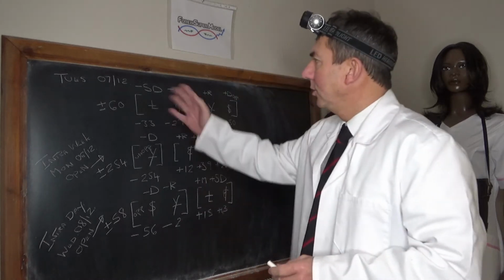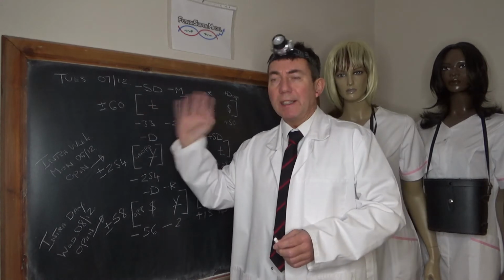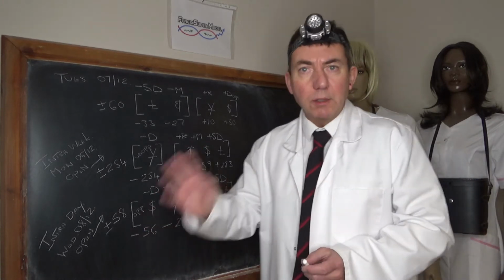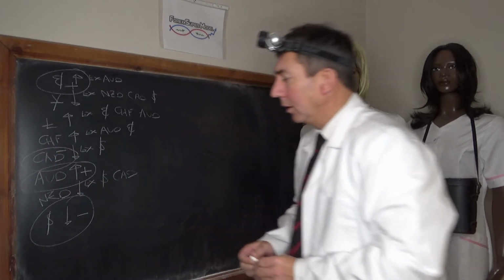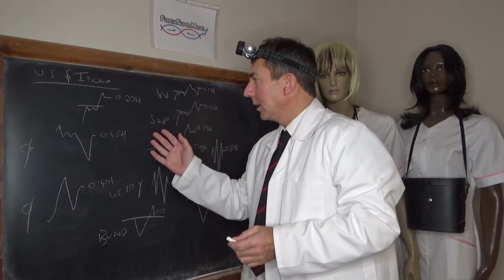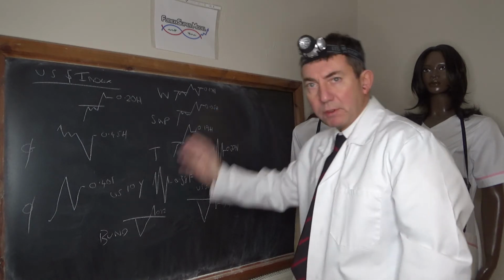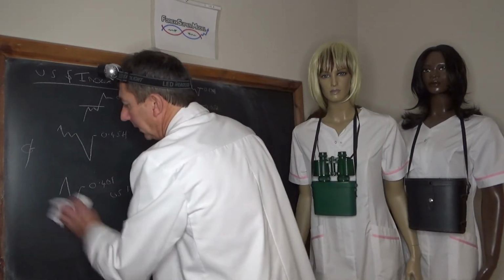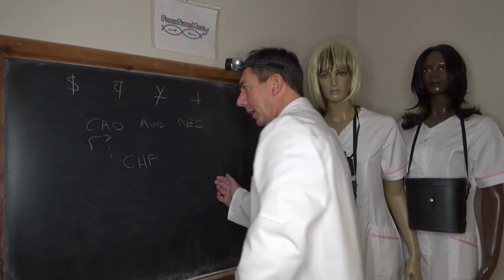Forex Super Model Daily Market Analysis Wednesday 08/12/21